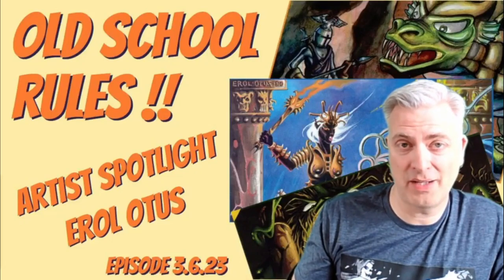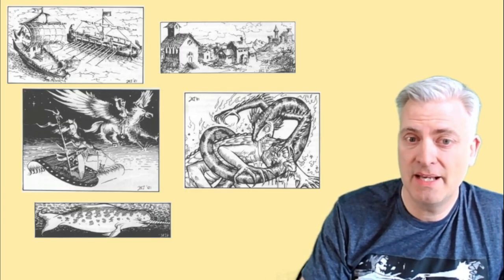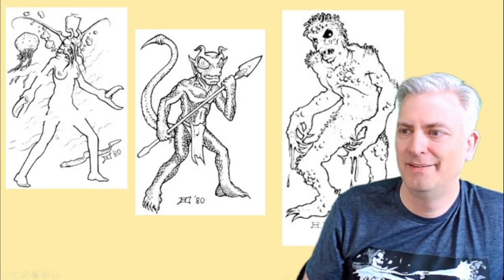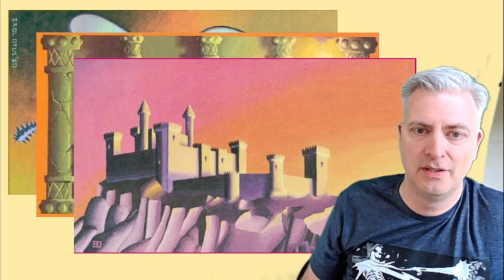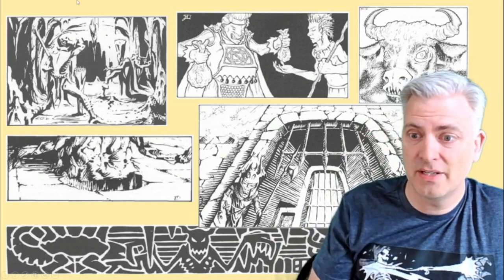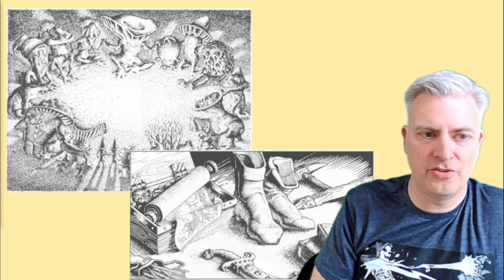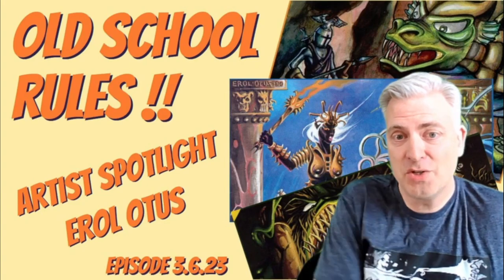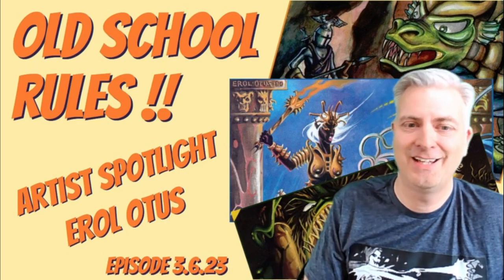D&D Artist - Erol Otus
Featuring a look at the amazing art of Erol Otus from his days at TSR and his work in connection with Dungeons & Dragons.

The Artist Spotlight series looks at the amazing art from one of the artists from the role-playing hobby.  I try to show the different art from products starting with OD&D up through 1989 (what I consider the early days of the D&D era).